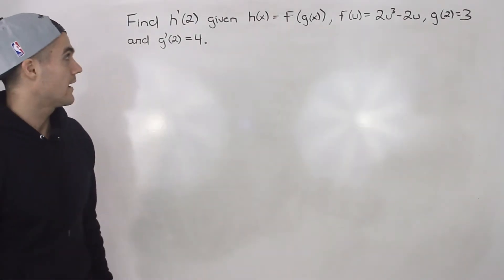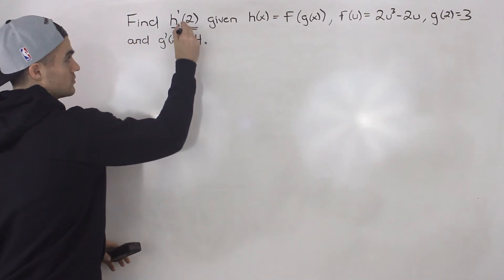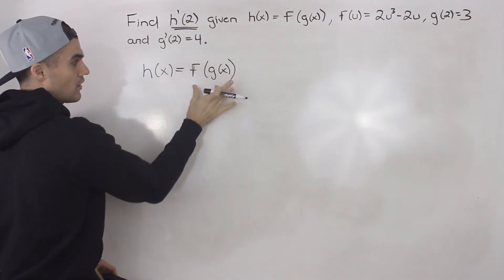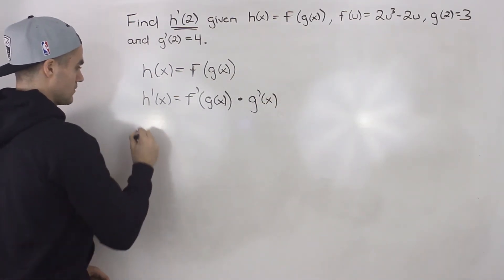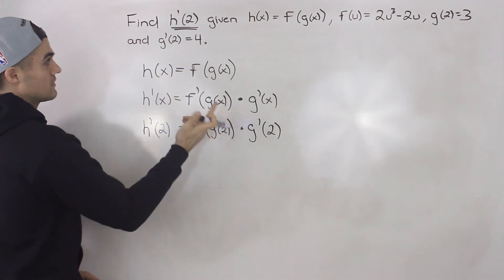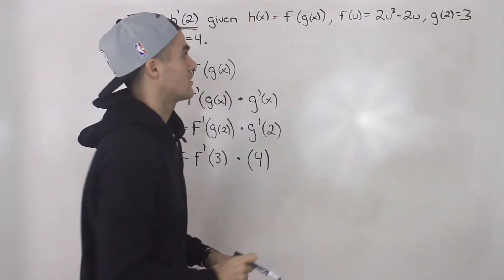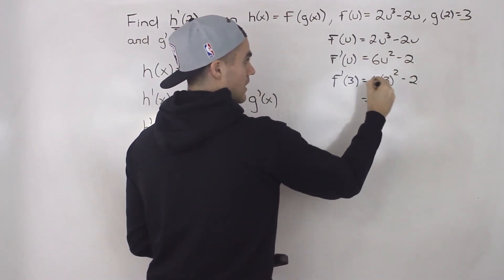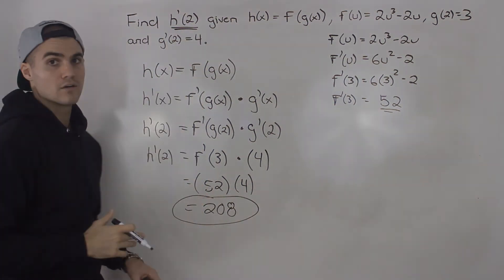MCV4U (Unit 2 Test 1 Application Question 4) - Chain Rule